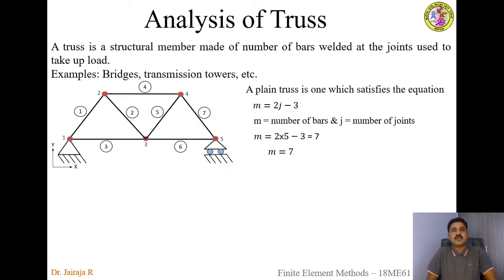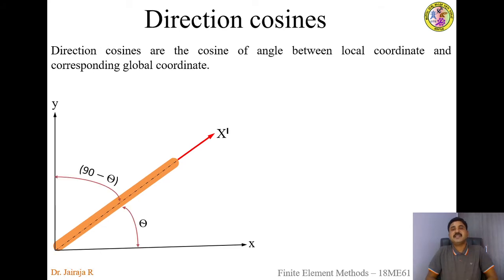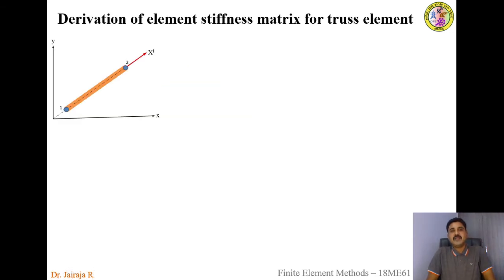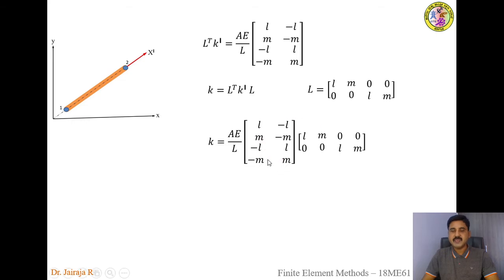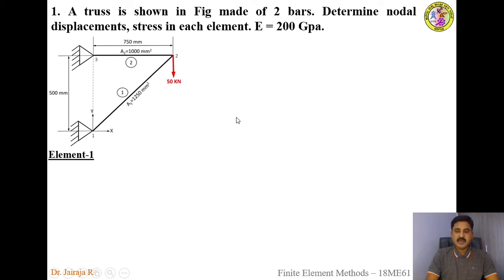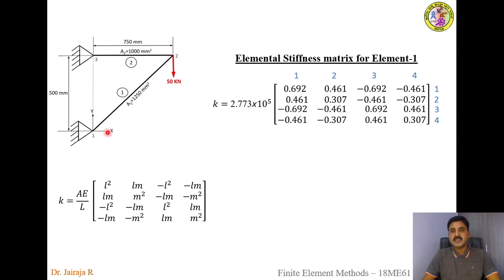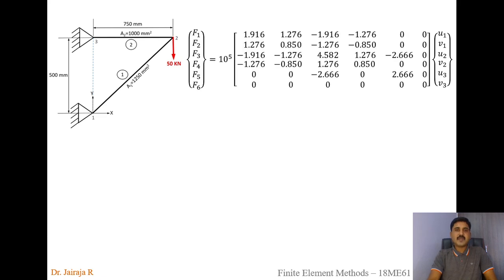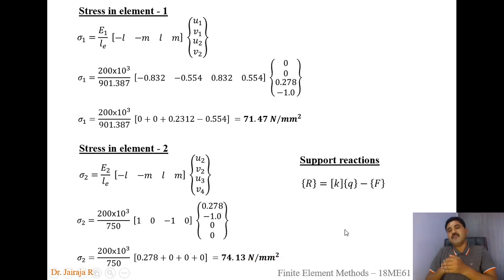FEM_18ME61_10th Session by Jairaja R